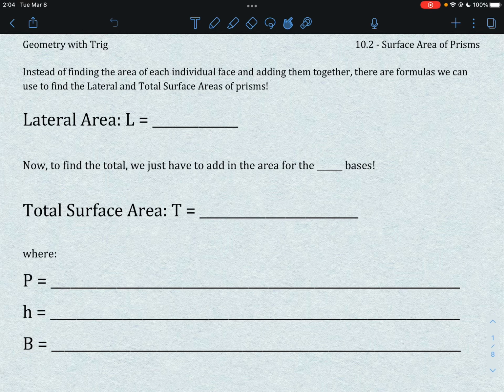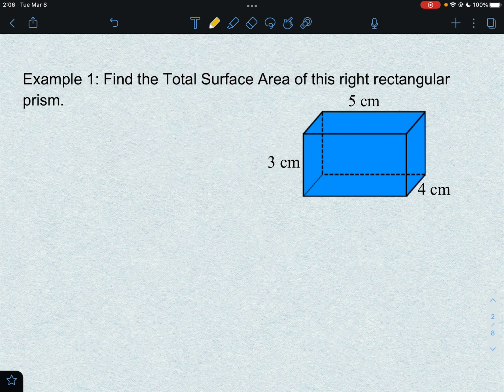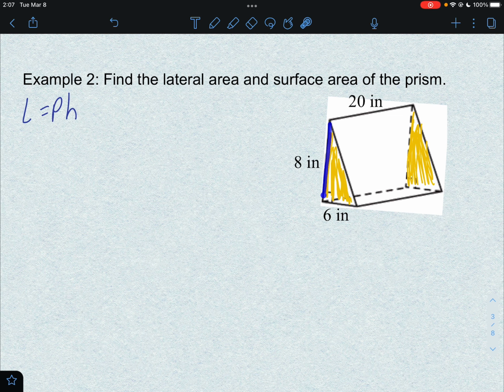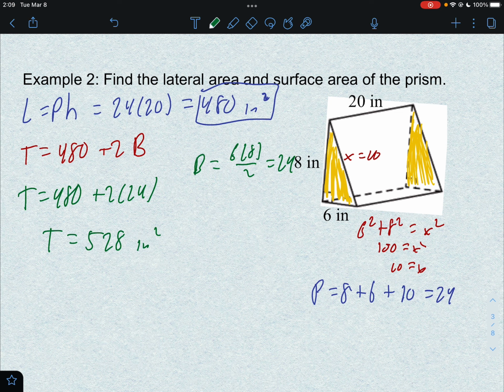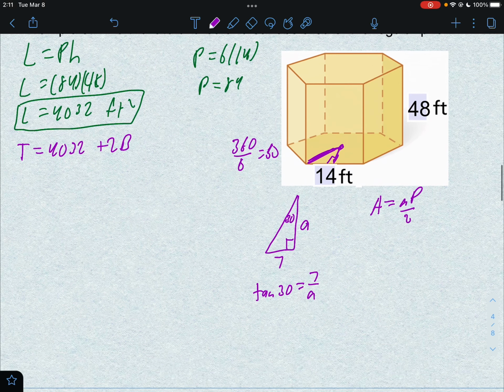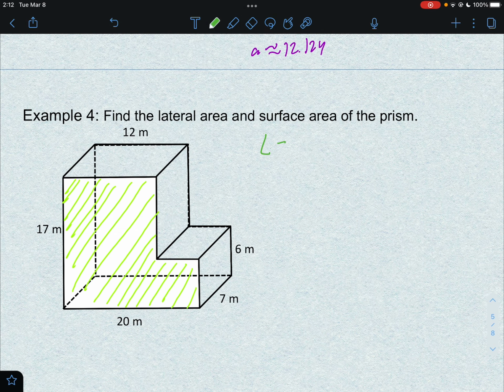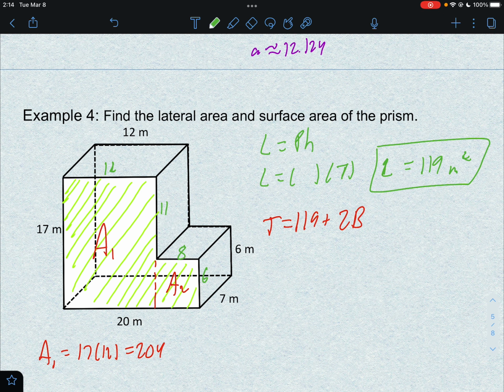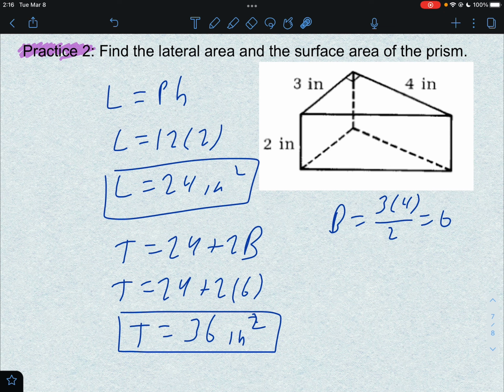Geometry - Surface Area of Prisms